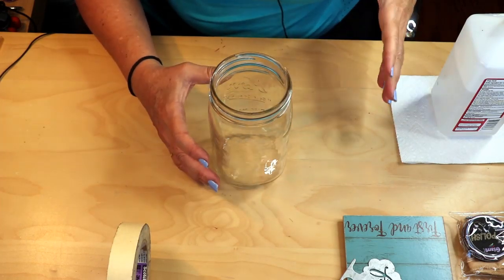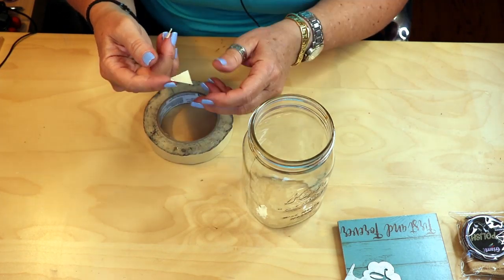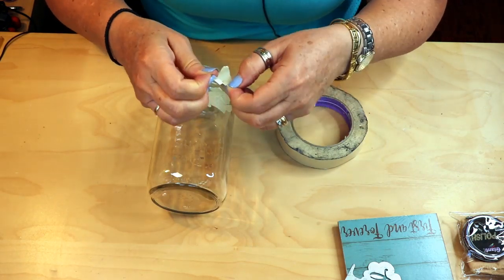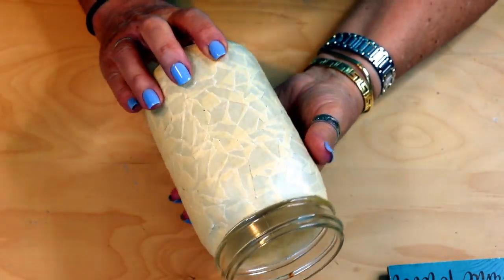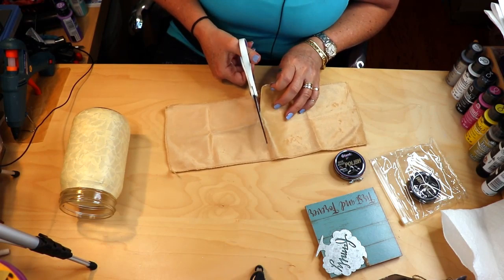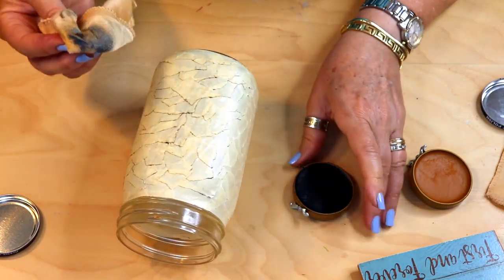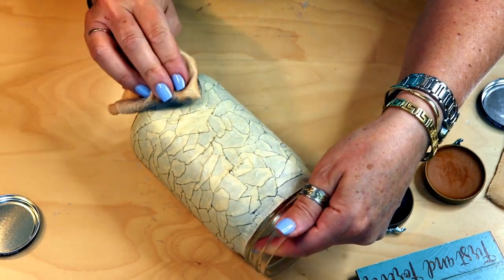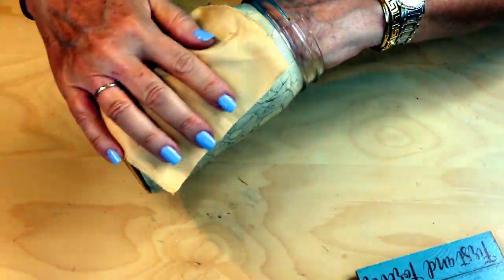Dollar Tree Farmhouse Decor Vase DIY or Candle Holder Centerpiece Fall Decor 2019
This Fall DIY video is a collaboration with Josie from Life at 50 and Beyond. She is a super creative crafter who especially loves to do organizer DIY's. I hope you'll go check out her channel as well! Thank you Josie for inviting me to collaborate with you!!
I decided to make a fun and easy dollar tree diy project for all ages! It can be either a farmhouse decor vase with flowers or a candle holder centerpiece! I learned this vase DIY in elementary school and never forgot it! I'm sharing it with you so you can make your own unique rustic vase to enjoy! Have fun with this Fall DIY and Happy Crafting!!!
elaine petrakis

Here's what you'll need:

Jar of any size (your choice)
Masking Tape
Shoe Polish
Twine
Picture with Metal Hanging Word (Dollar Tree)
Scissors